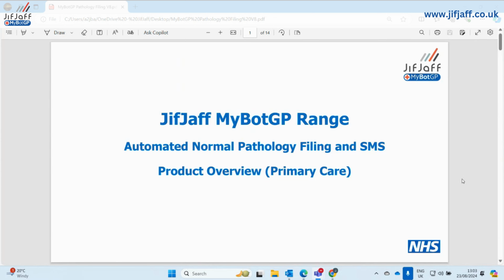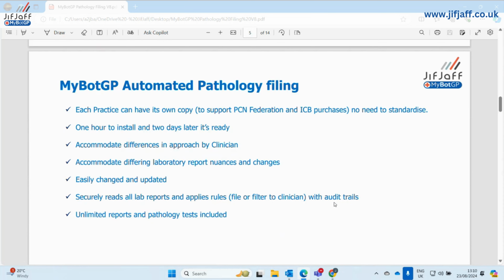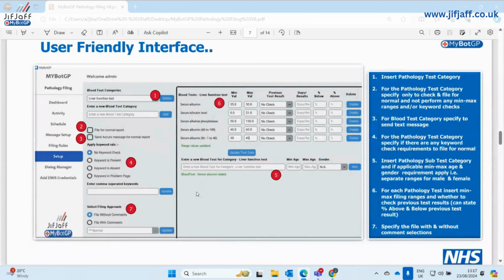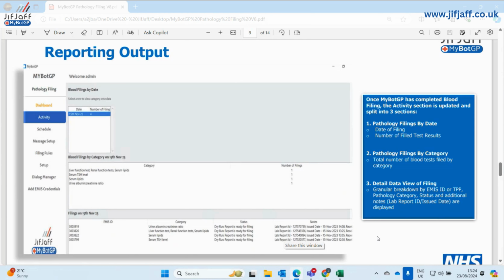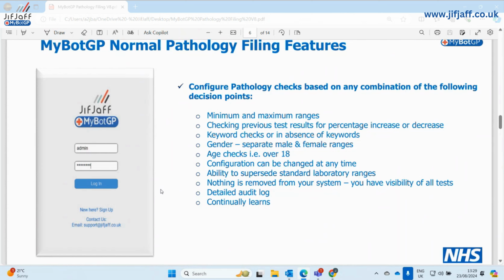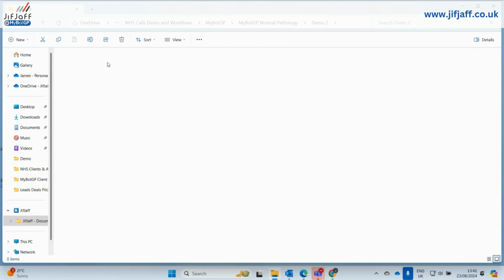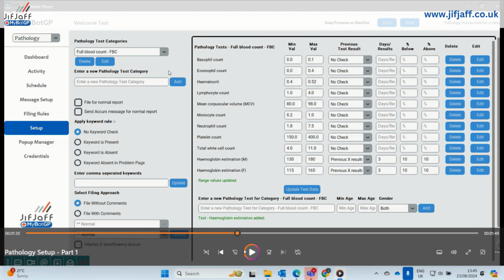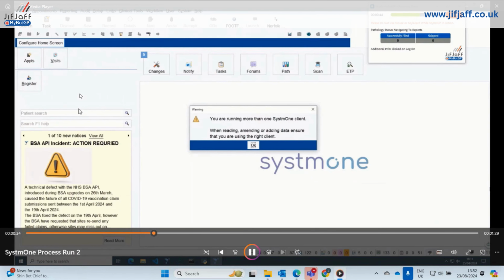Normal Pathology Filing Webinar (EMIS (WEB) & SystmOne TPP– August 2024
On the 23rd of August 2024, we hosted a webinar unveiling our groundbreaking product – MyBotGP Normal Pathology Filing (EMIS (WEB) & SystmOne TPP).

This is a game-changer for the NHS Primary Care, and we can’t wait to show you why!